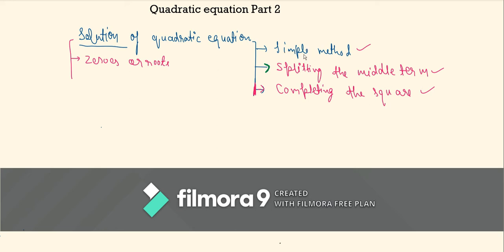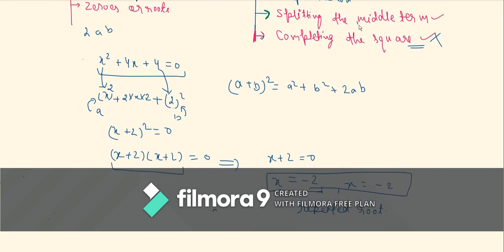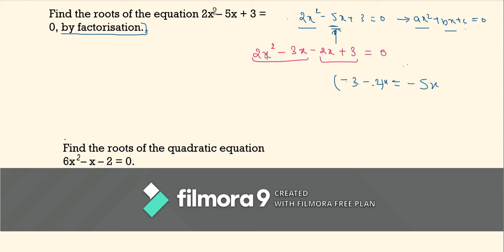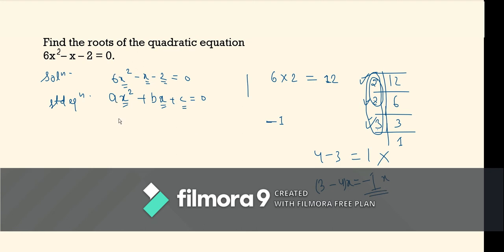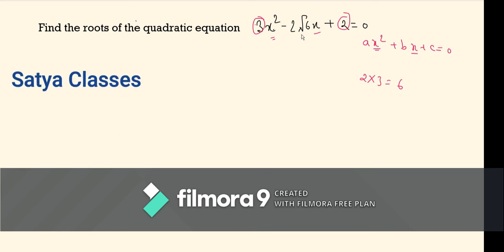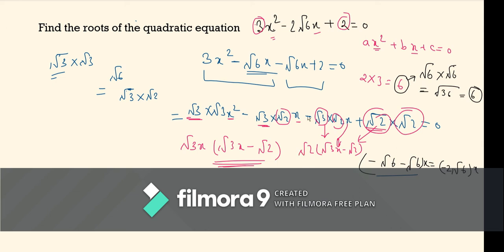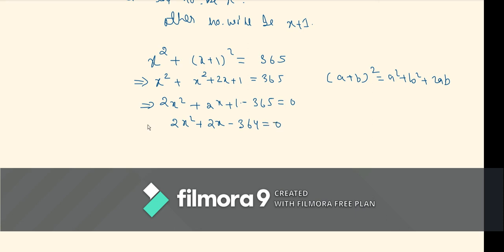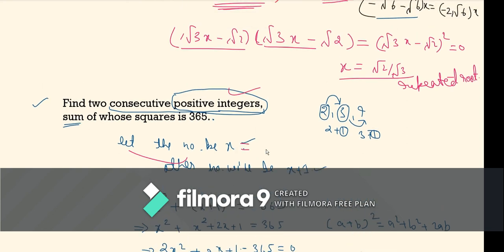Quadratic equation| Splitting the middle term | Part 2| Class 10 | Latest Syllabus 2020| Raj Sir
Latest syllabus 2020

you gonna learn how to find the roots of a quadratic equation by using-
1.Simple method
2.Splitting the middle term
3.Completing the square, not in your syllabus

NCERT Problem
Find two consecutive positive integers, the sum of whose squares is 365

h.w
Solve exercise ncert ex 4.2 class 10, maths ex 4.2 class 10 ncert, ncert maths class 10 ex 4.2